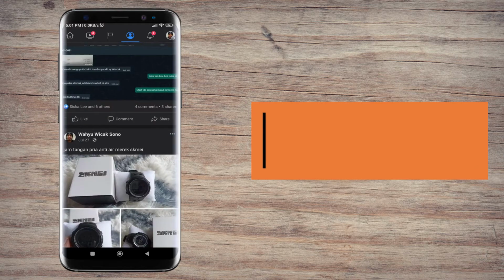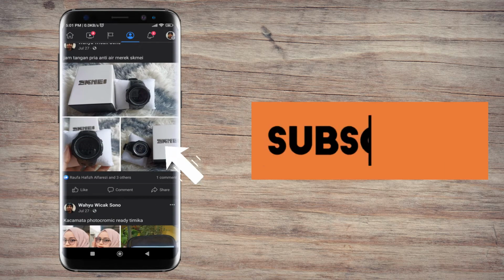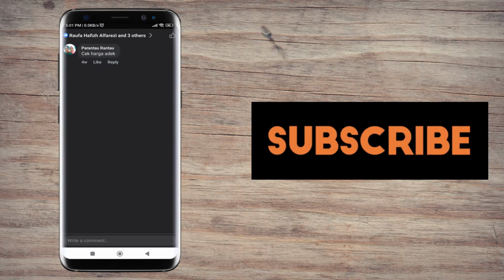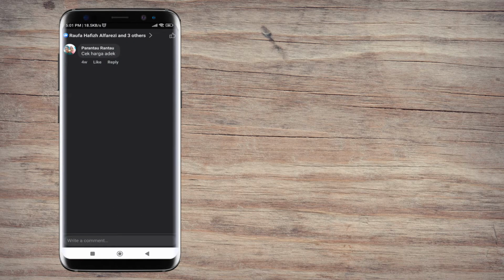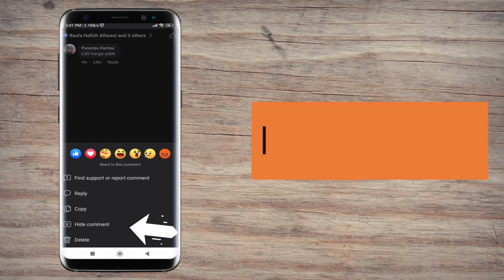How To Hide Comments On Facebook From Friends 2022 ( Without Delete )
how to hide comments on facebook from friends 2022